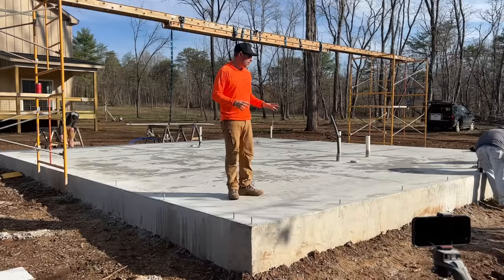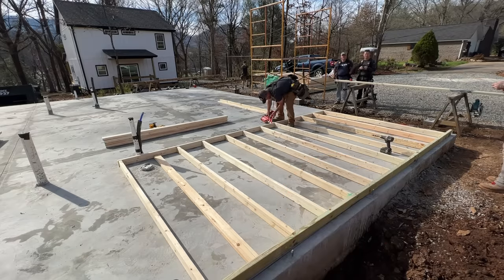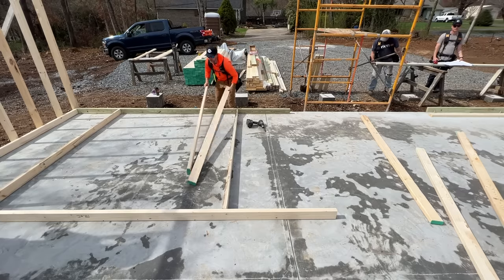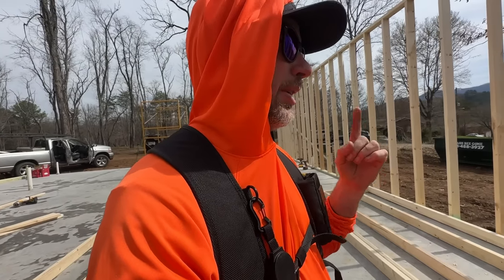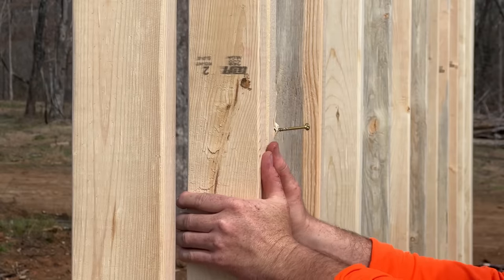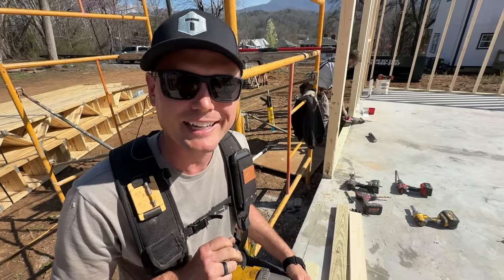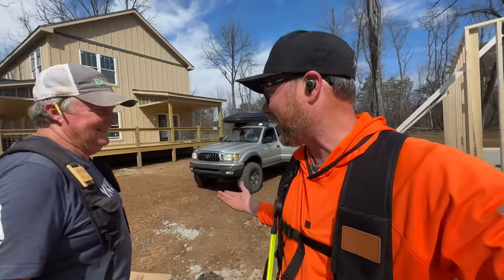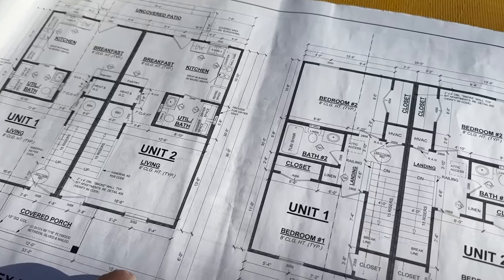Construction of a Duplex, Part 6